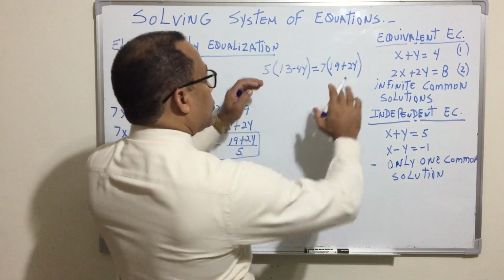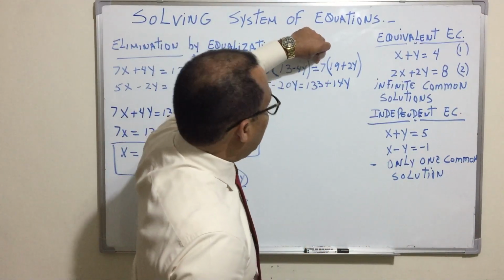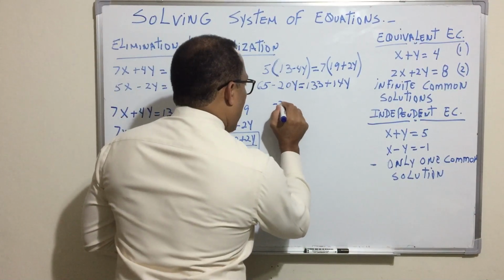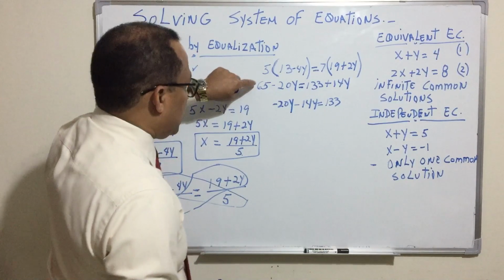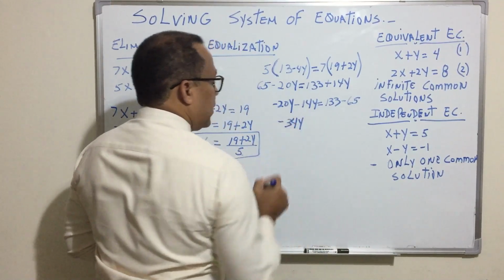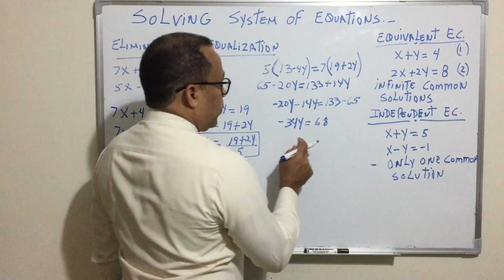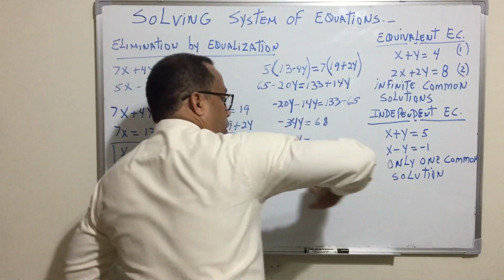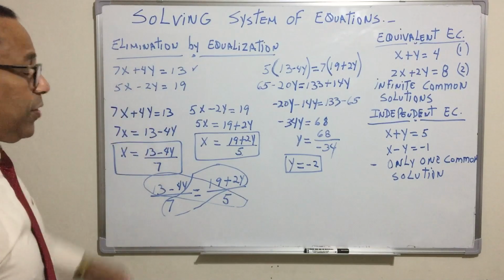Part 2 Solving System of Equations using Elimination By Equalization